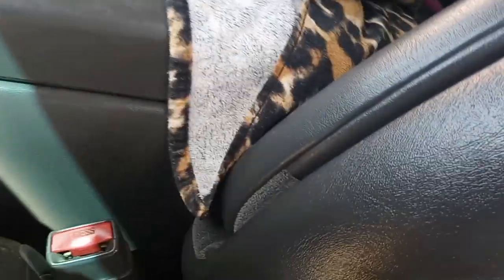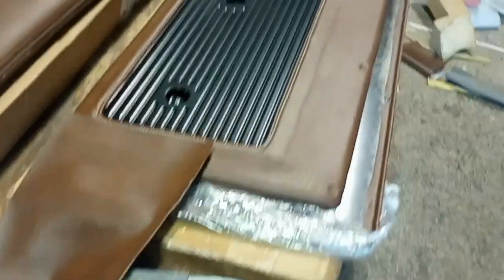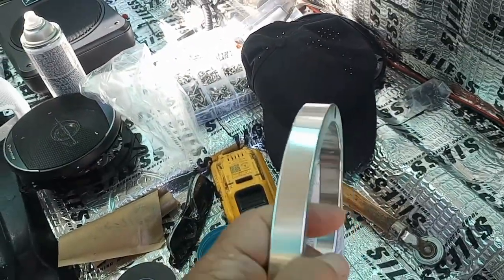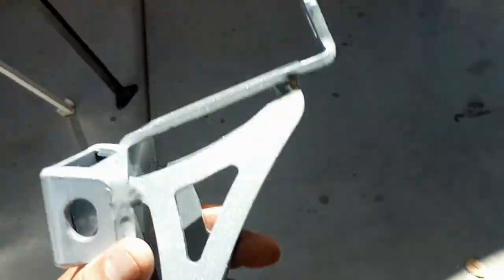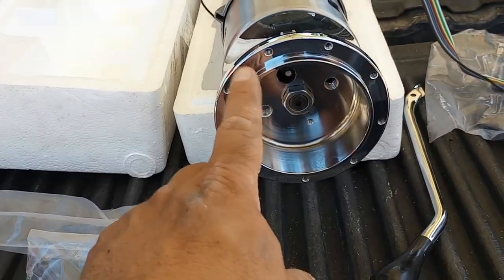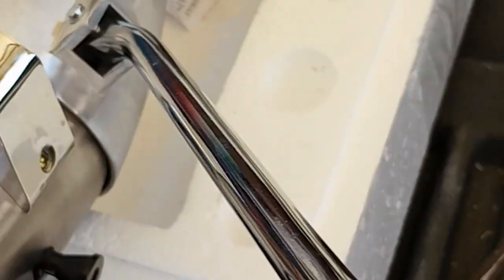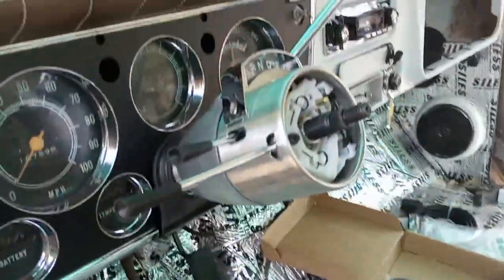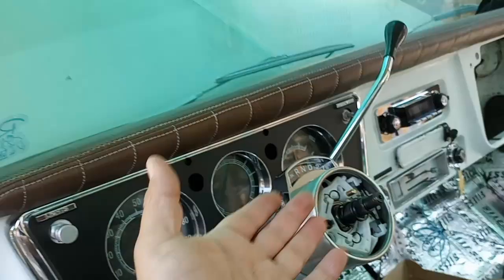INTERIOR Update PART# 4 1969 C10 project truck interior is in let's get it installed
we take a trip to the upholstery shop to pick up our interior